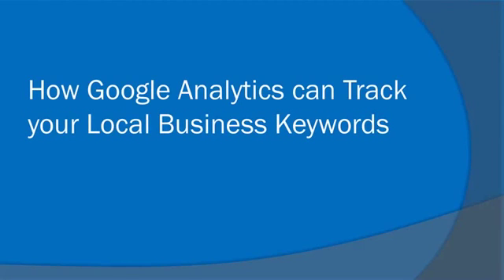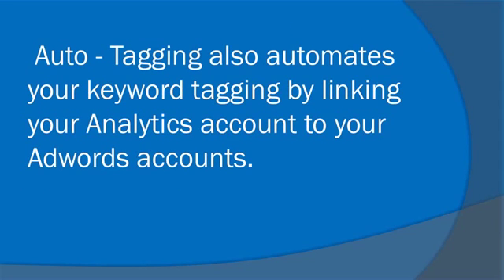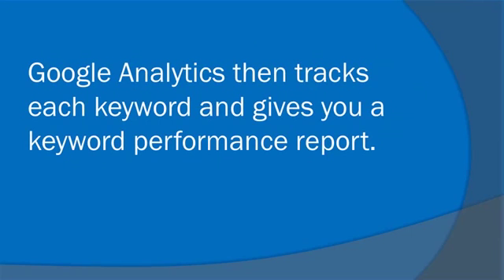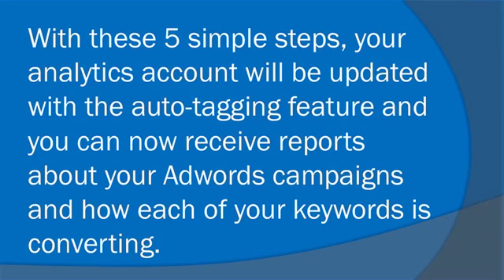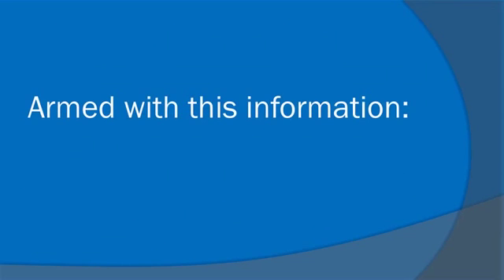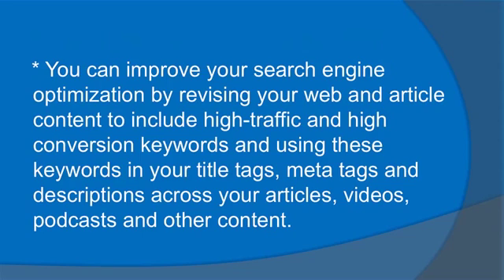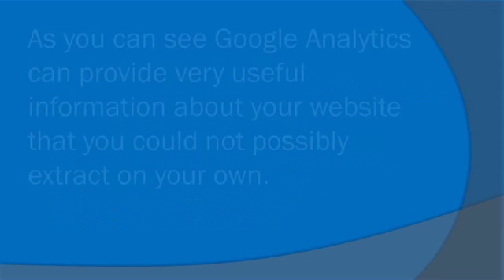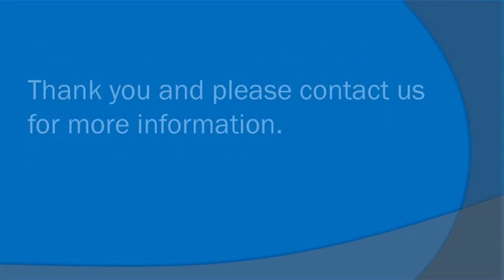How Google Analytics can Track your Local Business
Using Google Analytics to track your business...